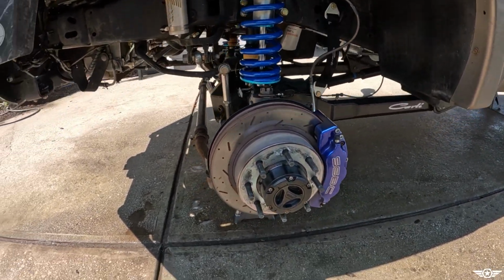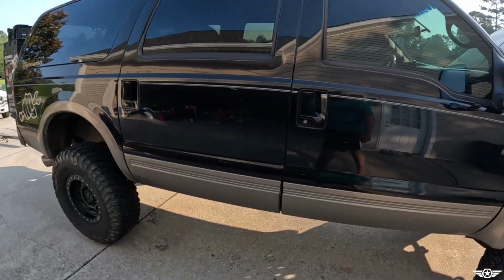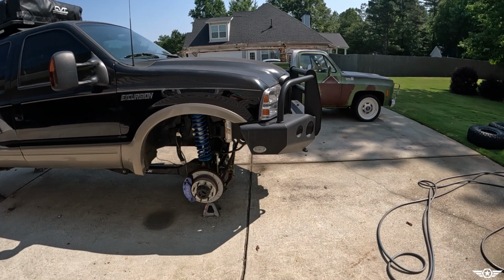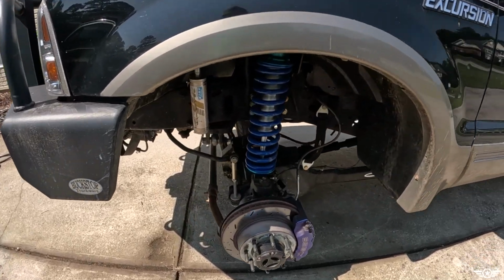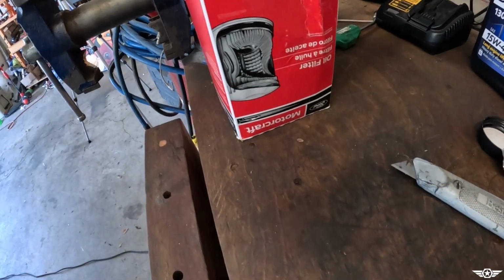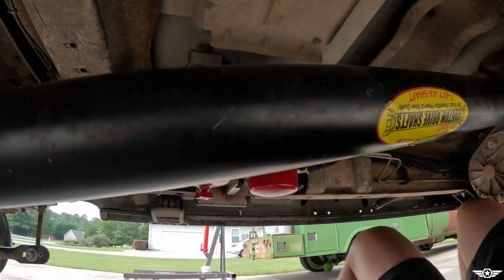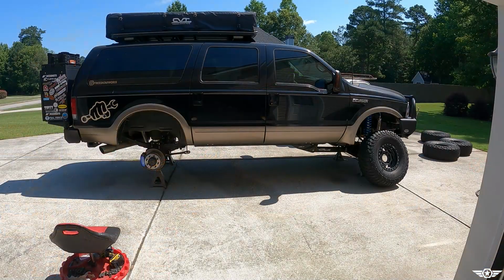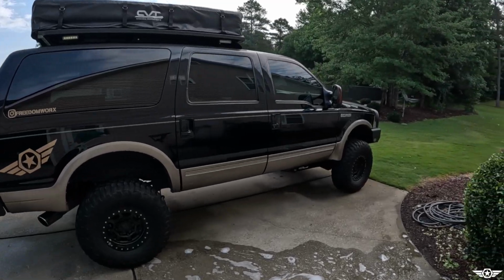7.3 Power Stroke Ford Excursion - Overland Trip Prep!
Preparing my 7.3 Power Stroke Ford Excursion for an Overland/Offroad Excursion through Colorado and Wyoming. I've got a 6,000 mile, 3 week trip, coming up, and the Excursion needs to be serviced and prepped.

I did a similar trip last year with virtually no issues or failures. So all I really need to do is a 5 Tire Rotation and Balance, change the oil, and all the filters, grease the driveline and suspension, and give it a good bath.

This 2000 7.3L Power Stroke Ford Excursion is equipped with a Carli Suspension Super Duty Radius Arm Suspension, and SuperDuty Dana 60 up Front, 4.30 Gears and Air Lockers from Yukon Gear and Axle, A1 Transmissions Stage 1 4R100, Tom Wood's Driveshafts, Trail Ready Beadlocks, BFG KM3 37x12.50x17s, SSBC-USA Brakes, Buckstop Bumpers, Warn 16.5 Ti-S Winch, KC Lighting, a KC300X Stage 2 Turbo, Full Force Diesel Stage 3 Injectors, Fuel Supply by Strictly Diesel, CNC Fabrication HPOP, Riff Raff Diesel bling all over.

See the Full Build Series of this Ford Excursion Overland Build on the Busted Knuckle Films YouTube Channel: https